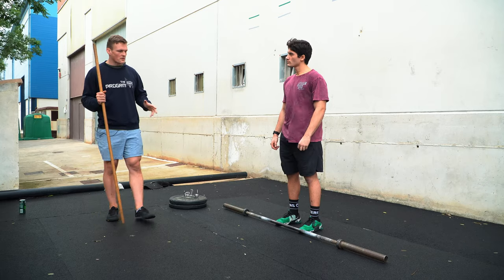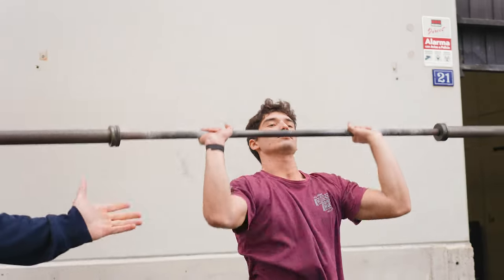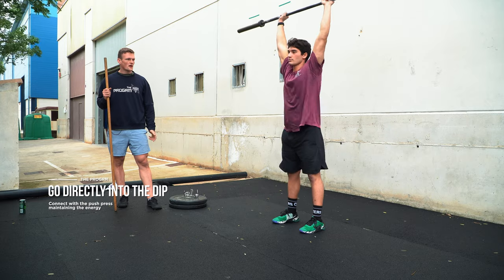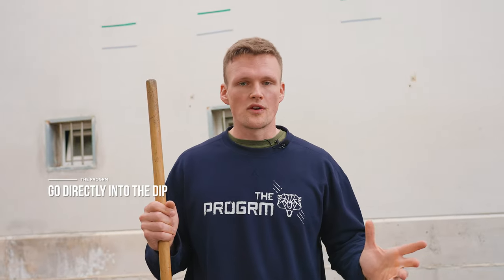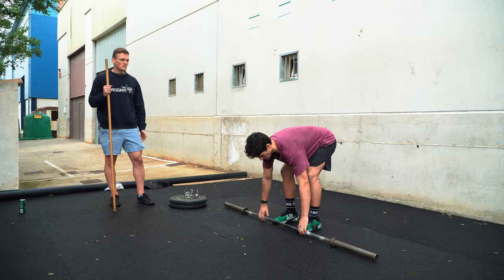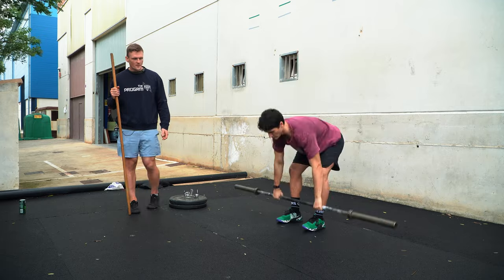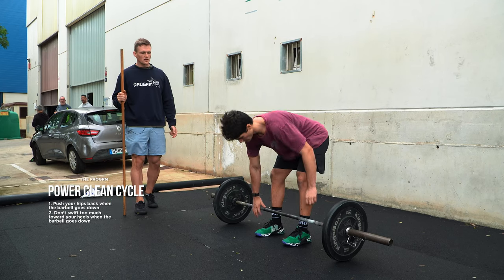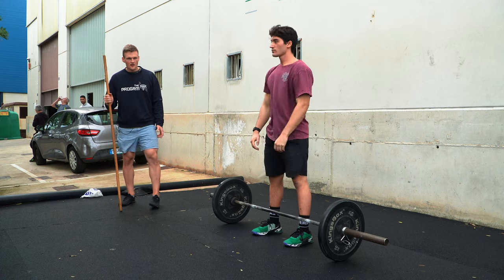THIS CAN CHANGE YOUR BARBELL EXERCISE PERFORMANCE - Barbell cycling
In this CrossFit tutorial, we'll be showing you how to perform reps with a barbell quickly, and efficiently just like the pro's. Whether you're a seasoned CrossFitter or just starting out, mastering barbell cycling is essential for maximizing your workout and minimizing your risk of injury. Our experienced Coach Chris will take you through the step-by-step process, from the set-up to the execution, giving you all the tips and tricks you need to succeed. Grab your barbell and get ready to learn how to cycle it like a pro!